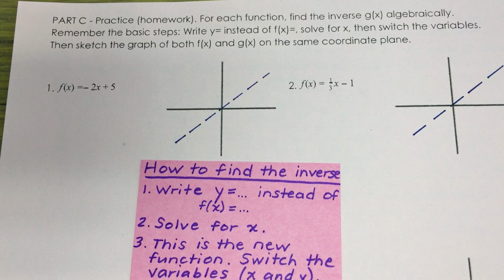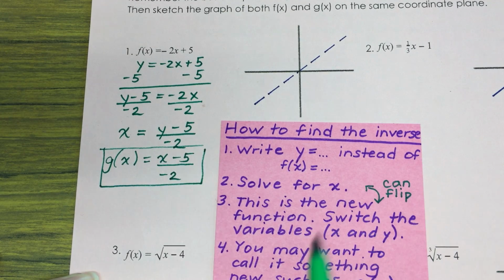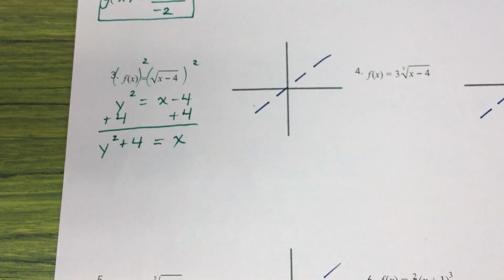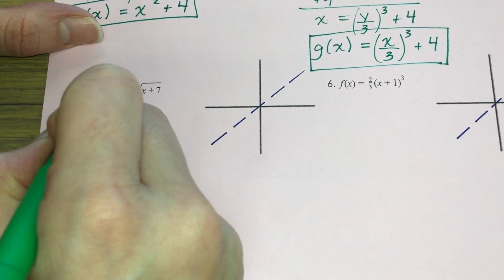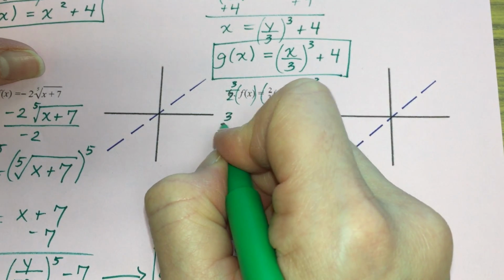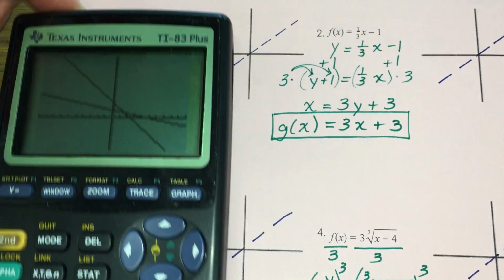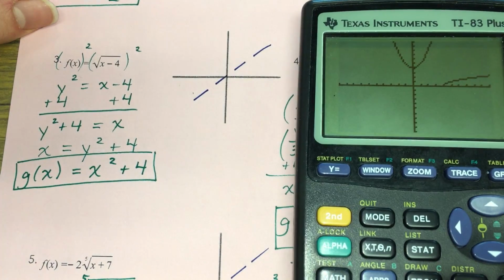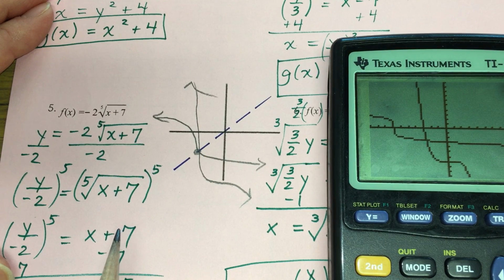Finding and graphing inverse functions